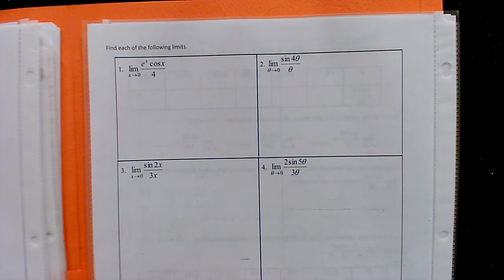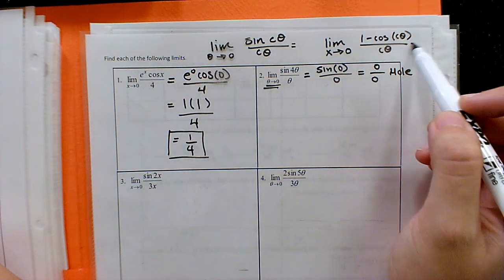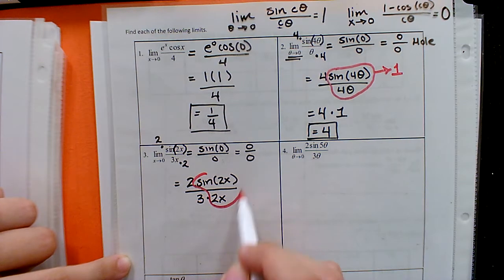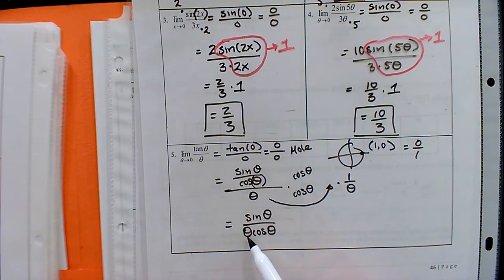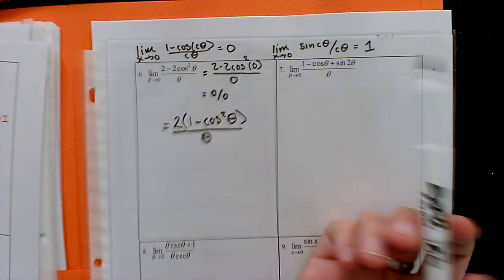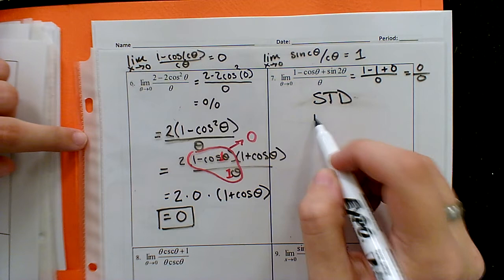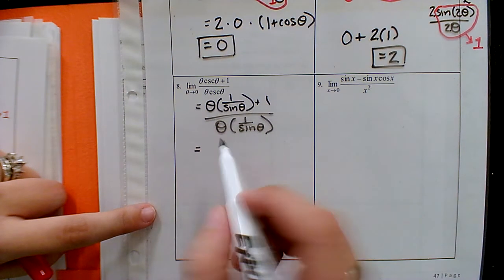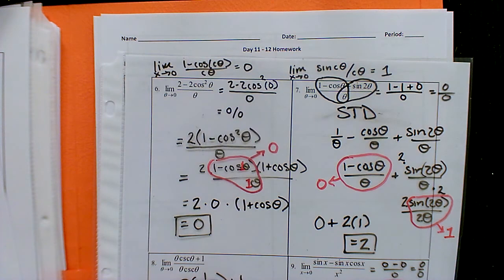Pg 46 47